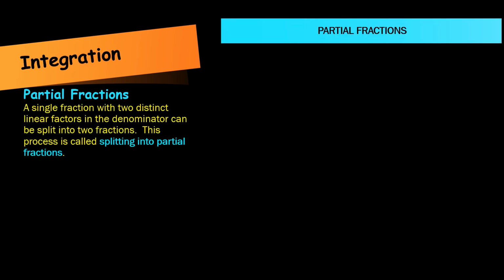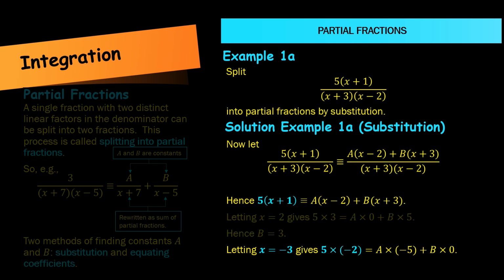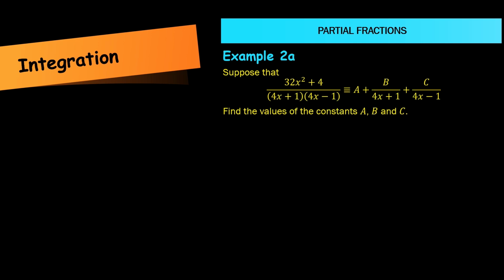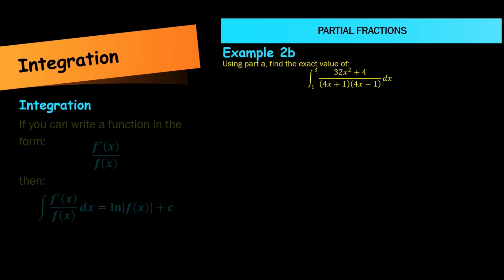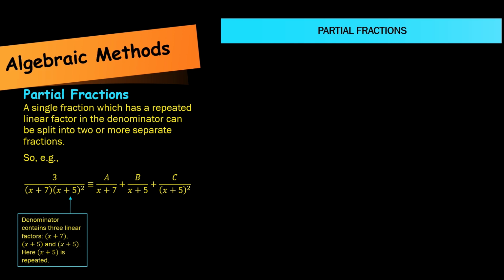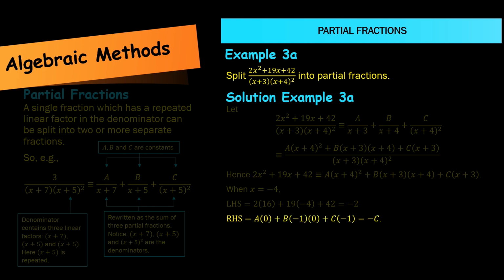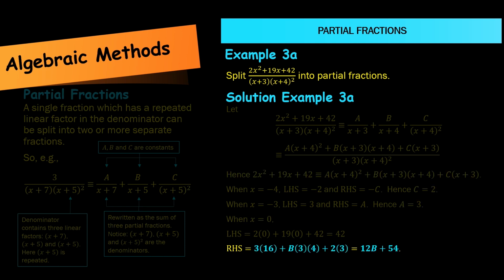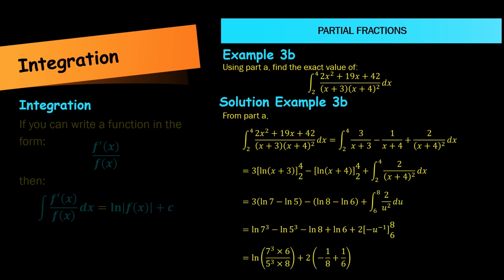Partial Fractions | Pure Maths 2 | Maths A Level & AS Level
The objectives for this session are to integrate functions by using partial fractions.

Timecodes
0:00 - Intro
0:05 - Objectives
0:11 - Partial fractions
2:07 - Example 1 (splitting into partial fractions and integration)
2:07 - Solution Example 1a (splitting into partial fractions)
2:15 - Integration technique
2:17 - Solution Example 1b (integrating a function involving ln(x))
2:07 - Example 2 (splitting into partial fractions and integration)
2:07 - Solution Example 2a (splitting into partial fractions)
2:17 - Solution Example 2b (integrating a function involving ln(x))
2:07 - Example 3 (splitting into partial fractions and integration)
2:07 - Solution Example 3a (splitting a fraction with a repeated factor in the denominator into partial fractions)
2:17 - Solution Example 3b (integrating a function involving ln(x))
15:10 - Recap and Conclusion